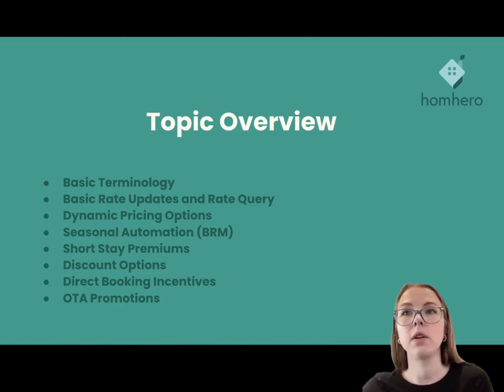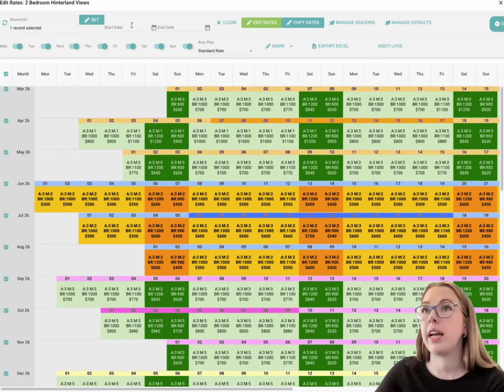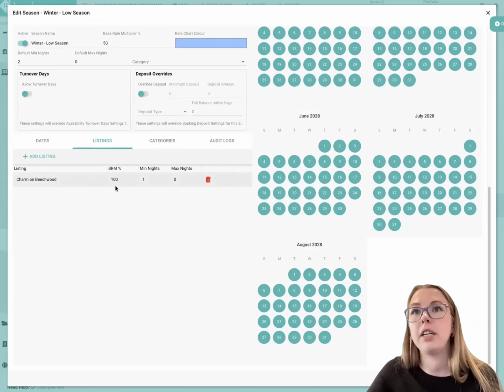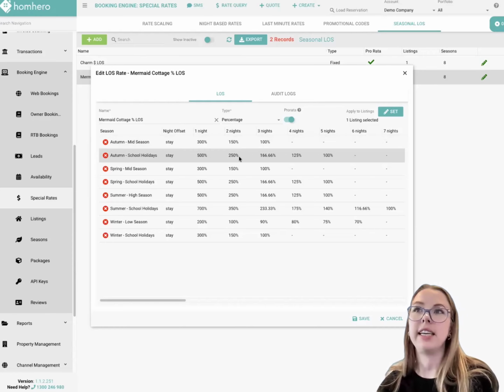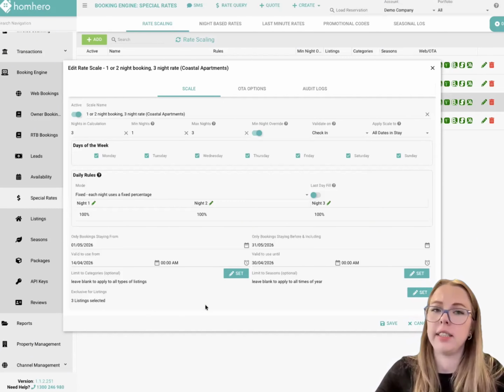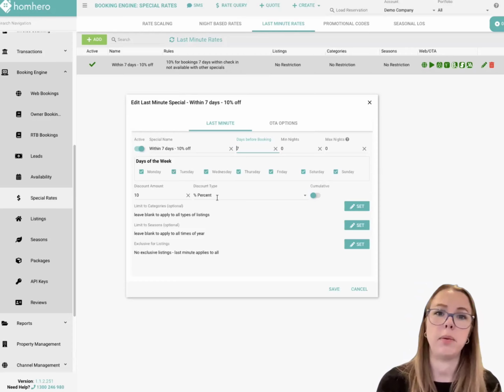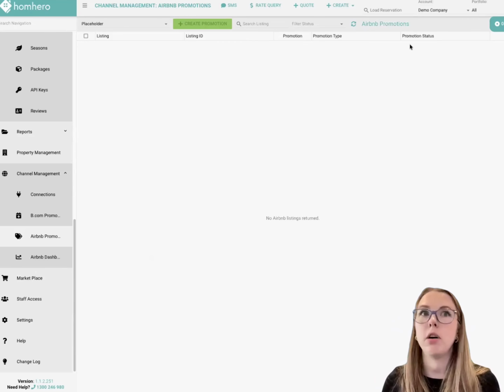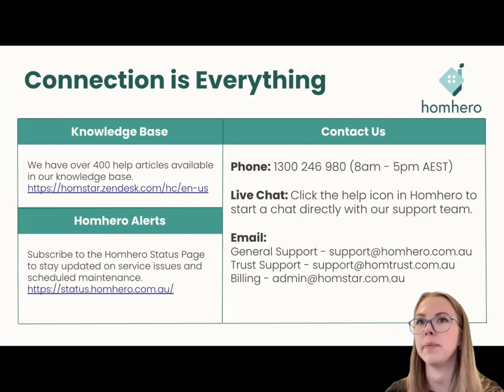Rate Management in Homhero: Maximising Income via Special Rates & Promotions (NEW!)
Learn how to maximise your booking revenue using Homhero's comprehensive rate management tools. This video covers everything from basic terminology to advanced automation and new Online Travel Agency (OTA) promotion features.

What You’ll Learn:

Core Pricing Concepts: Understand the difference between Base Rate, Packages, and Rate Uplifts to see how the final guest total is calculated.

Rate Management Essentials: Learn how to use the rate grid for manual updates and the importance of setting default rates for future availability.

The Rate Query Tool: Discover how to use this powerful tool to test and verify how various discounts and specials apply to a specific booking.

Seasonal Automation: Use the Base Rate Multiplier (BRM) to automatically adjust rates across your entire portfolio based on seasonal demand.

Advanced Special Rates: Seasonal Length of Stay (LOS): Increase revenue on short stays or offer discounts for longer bookings.

Rate Scales: Set up complex pricing scenarios, such as "pay for 2 nights, stay for 3," with specific validation rules.

Night-Based and Last Minute Rates: Implement fixed or percentage-based discounts to drive occupancy during slow periods.

Direct Booking Incentives: Use promotional codes to offer exclusive deals and deposit overrides for returning guests.

NEW OTA Promotions: Learn how to enable native Airbnb New Listing and Booking.com promotions directly from Homhero to increase your visibility on external channels.

Whether you are looking to simplify your daily operations or implement a sophisticated dynamic pricing strategy, this guide provides the tools needed to optimise your vacation rental business.